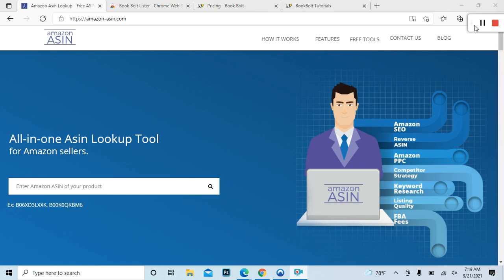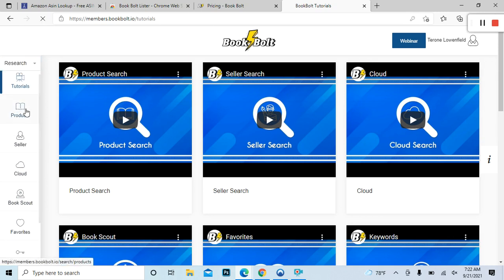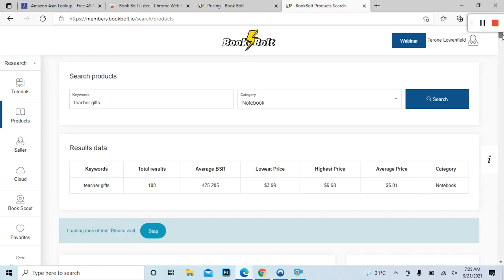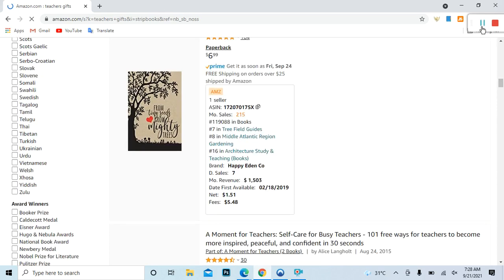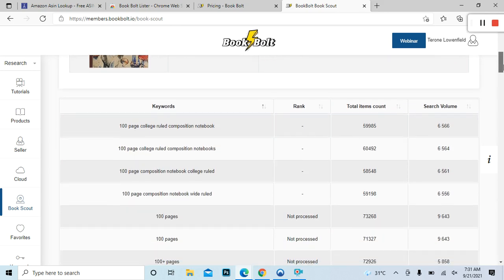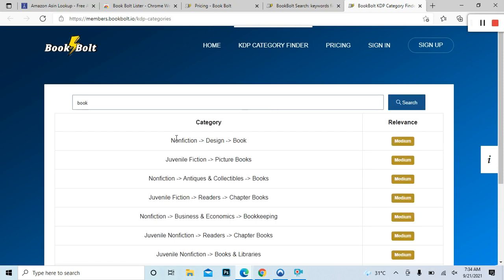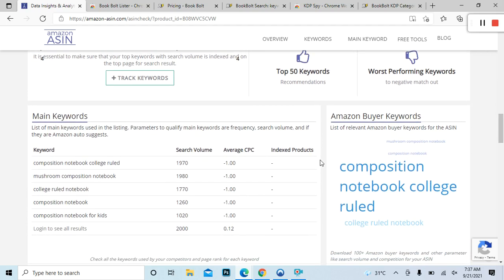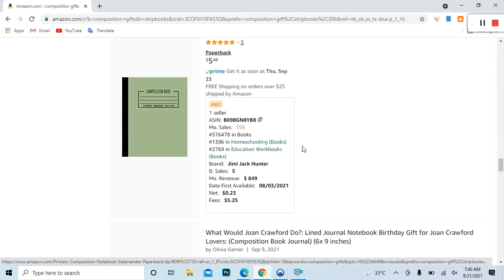KDP Low CONTENT Book PUBLISHING TOOLS for BEGINNERS | Top 3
In this video you will learn about my top 3 publishing tools that I use to publish my low content books on amazon KDP. You can use them too as a beginner in order to get started today at a very low cost.